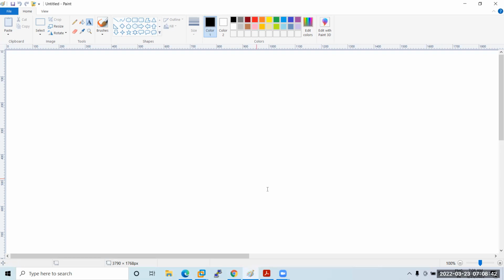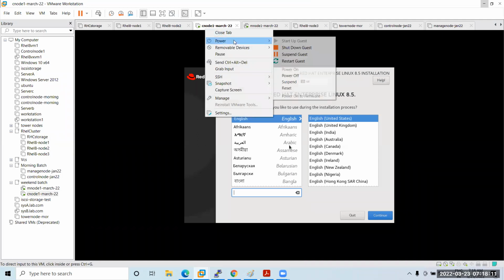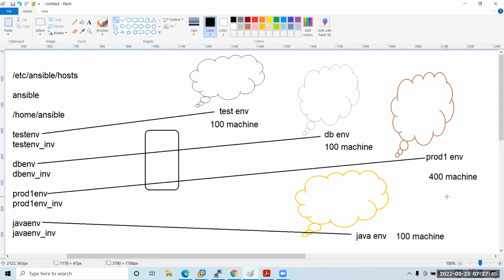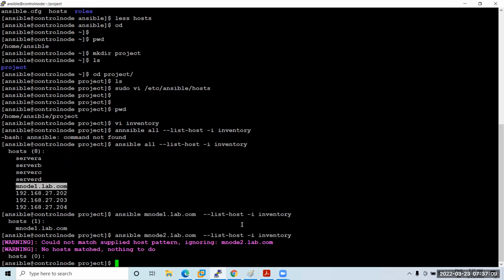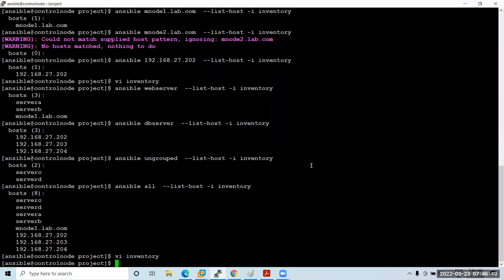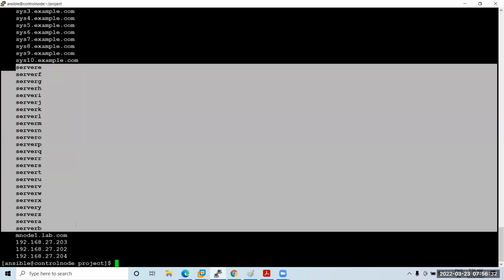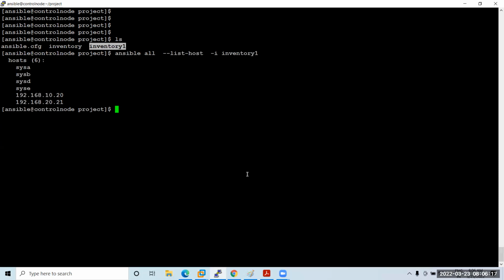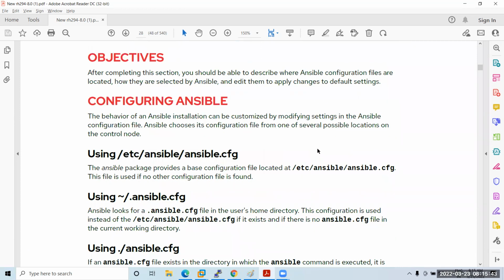day3 Introduction to Ansible Inventory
Introduction to Ansible Inventory
building Ansible Inventory
Types of Inventory's
Static and dynamic inventory & location of inventory